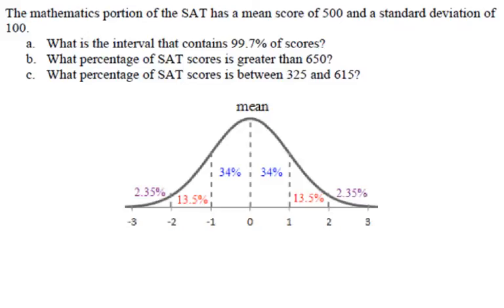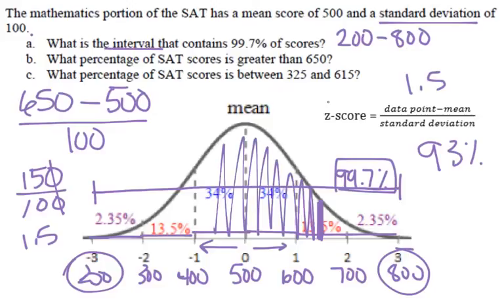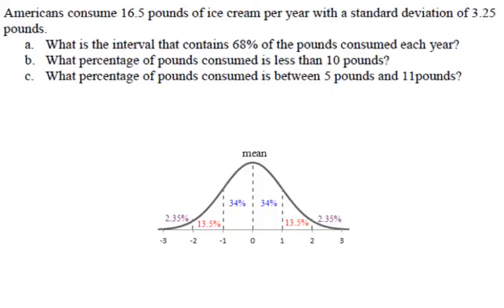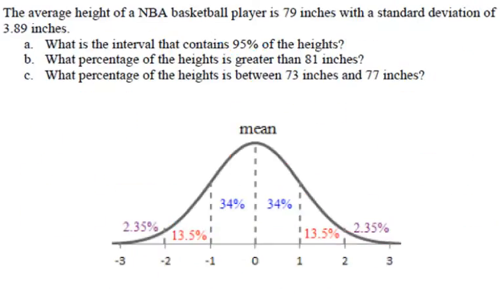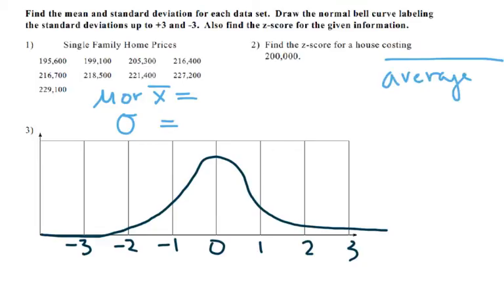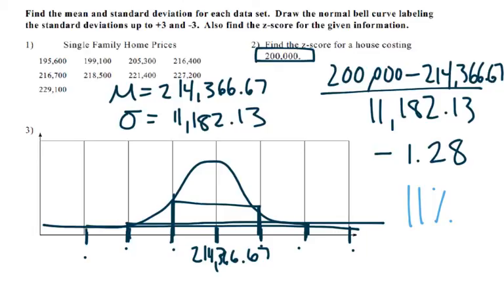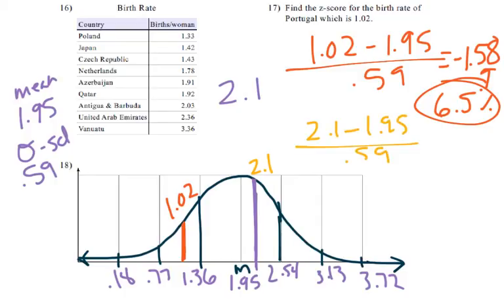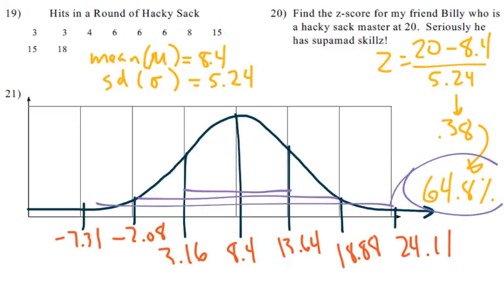Standard Deviation & Zscores part 2